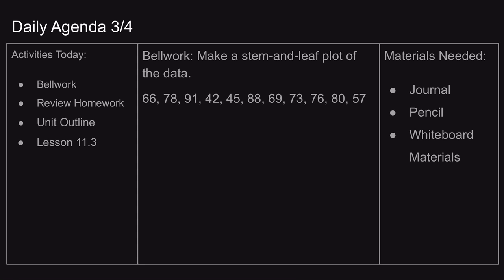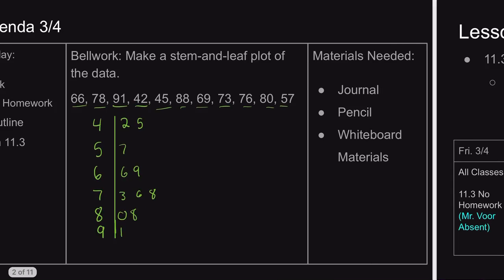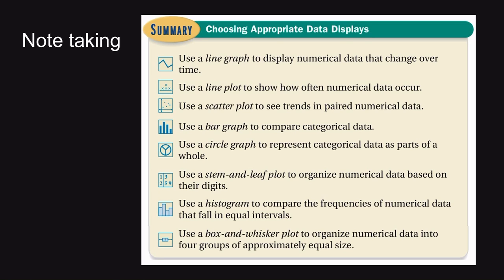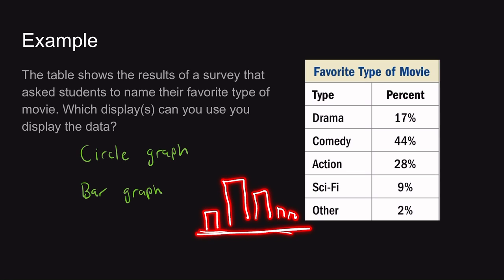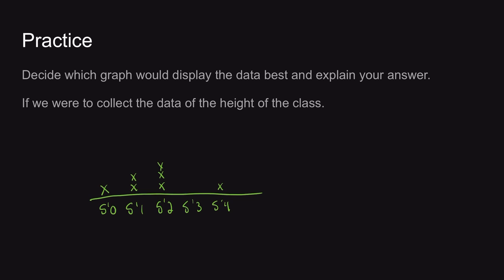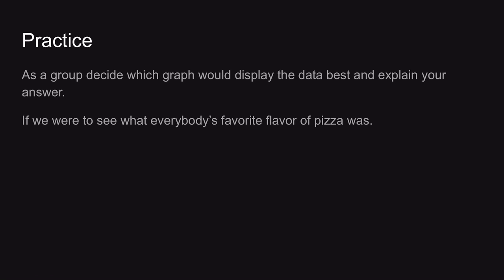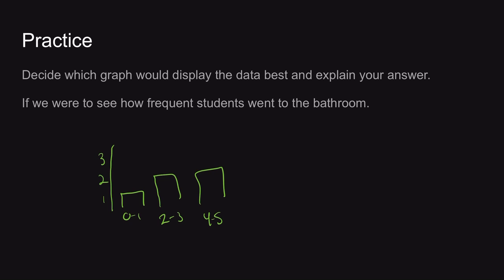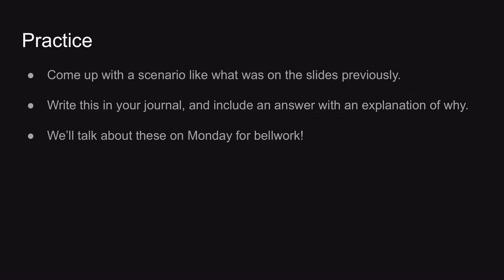11.3 Data Displays Lesson